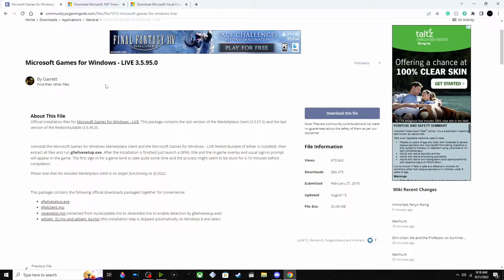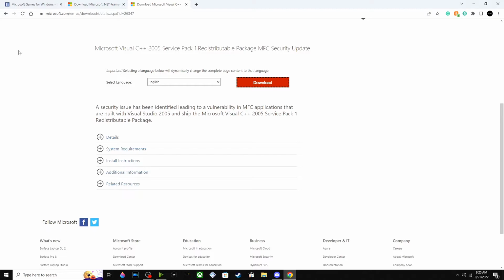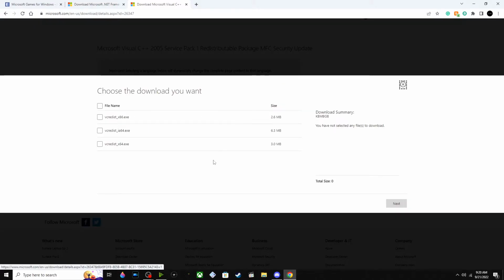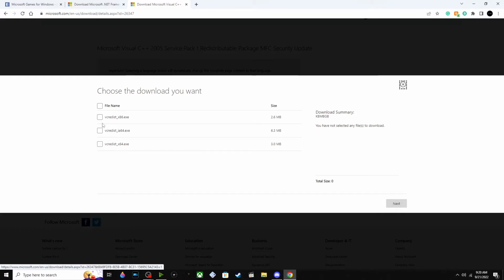How To Fix The SecuLauncher 2000 Error | GTA IV (2022 Tutorial)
*If running an ENB, cap your FPS to 60 to prevent further issues

TimeStamps;
00:00 Intro
00:24 Games for Windows - LIVE
01:24 Microsoft .NET Framework 3.5
01:48 Microsoft Visual C++ 2005 Service Pack 1 Redistributable Package
03:05 Outro